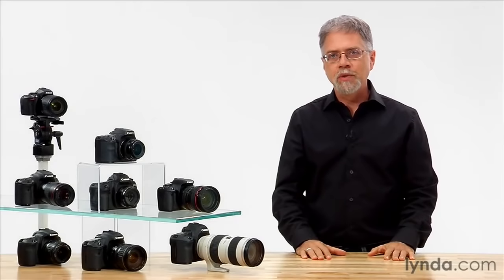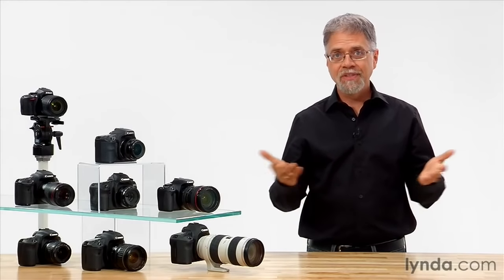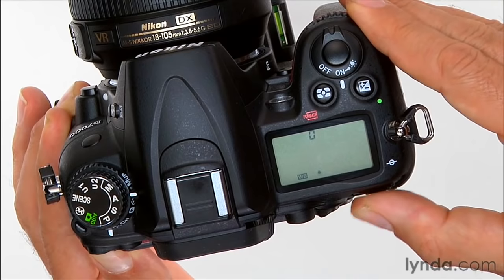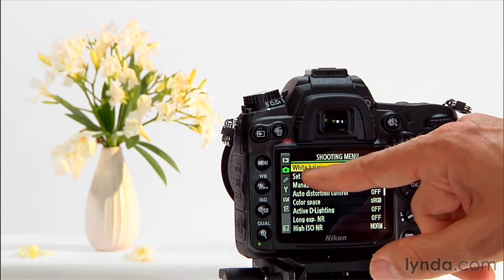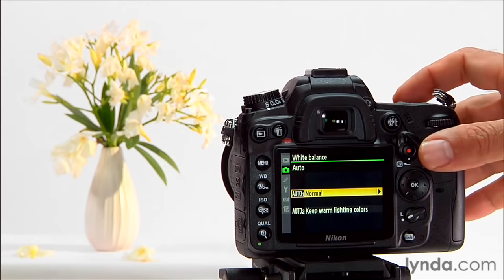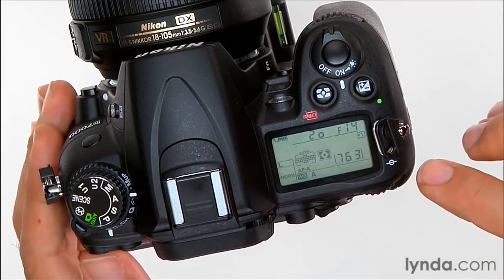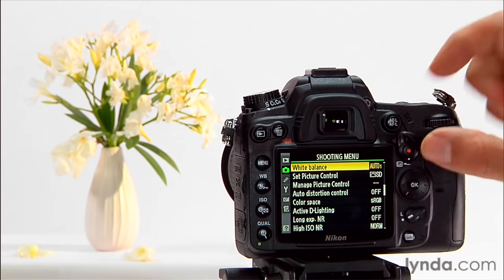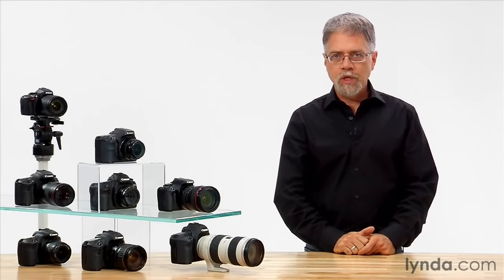Nikon DSLR Tutorial - Using the white balance settings